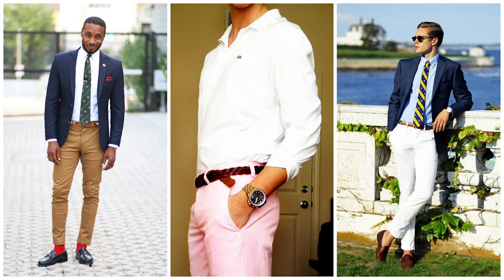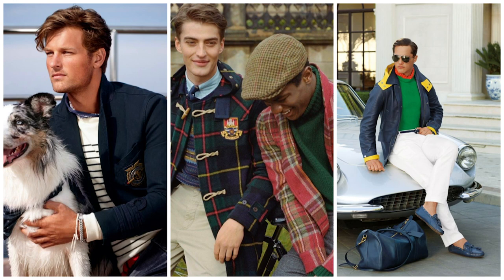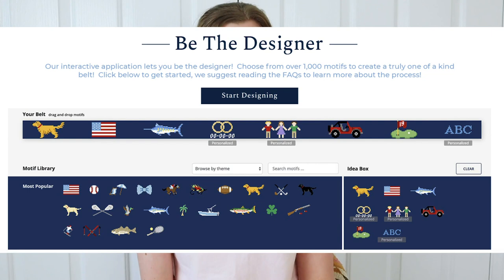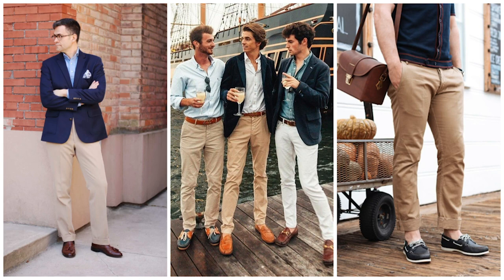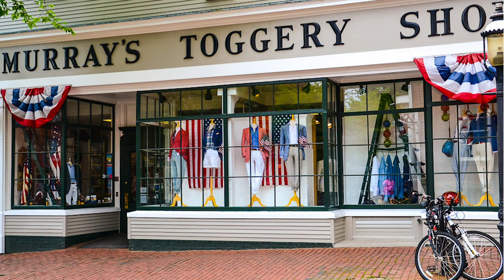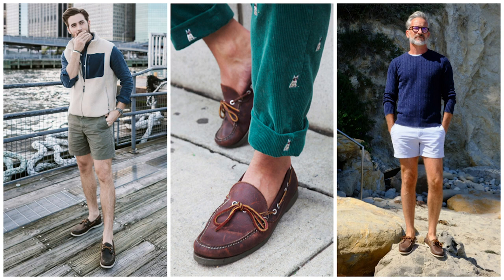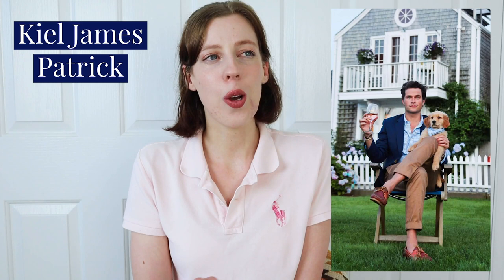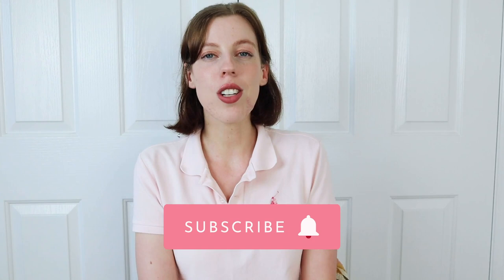Men's Preppy Style Guide | Ivy League, trad style men's fashion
A preppy style guide for men's fashion! In this video I run through the basics of preppy dressing for men and some wardrobe staples to build a preppy wardrobe from. Of course I had to include some iconic pieces like the navy blazer, nantucket reds and more.
There are numerous subcultures that come under the umbrella of classic dressing for men, including preppy style, Ivy League style and trad Style. I am sure there are many more nuances in these subcultures than I discussed in this video, but this is meant to be a basic overview and introduction to the style.